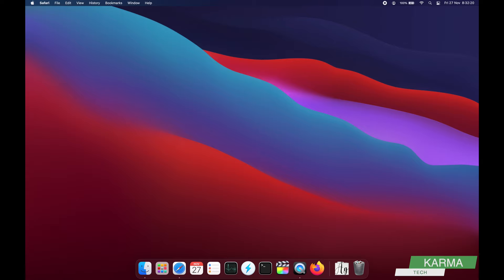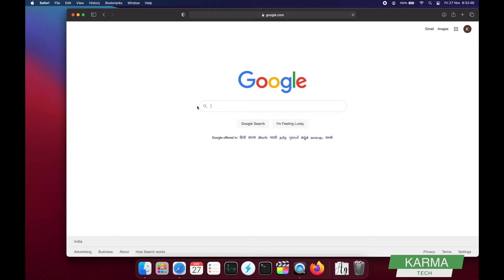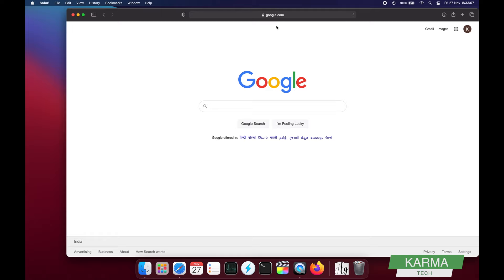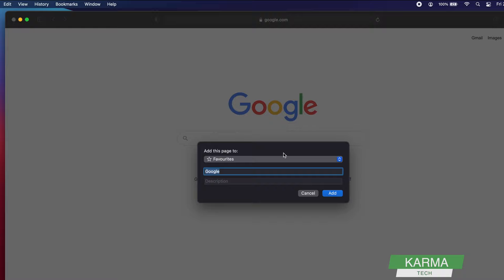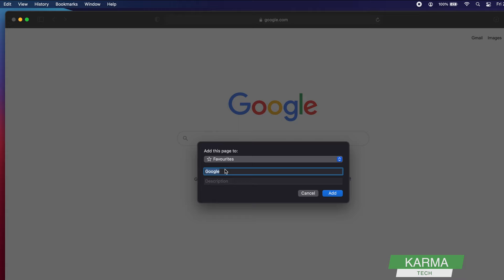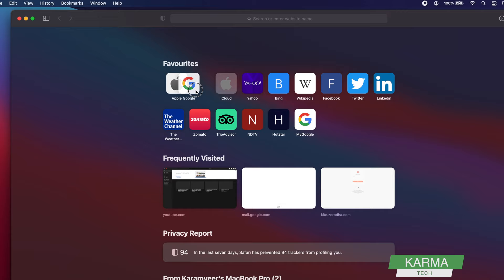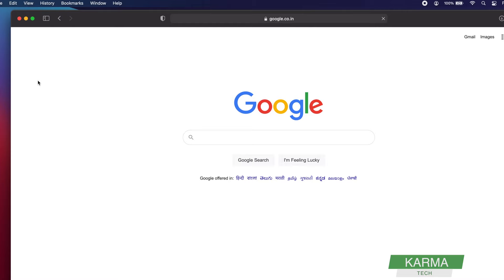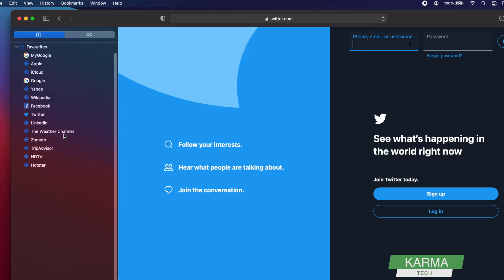How to Add A Website / Link to Your Favorites on Mac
Learn how to add a website to favourites on your Mac, Macbook Pro or Macbook Air, in Safari browser.

Adding a link or website to your Safari's favourite is very simple process. This video explains it in very simple terms.